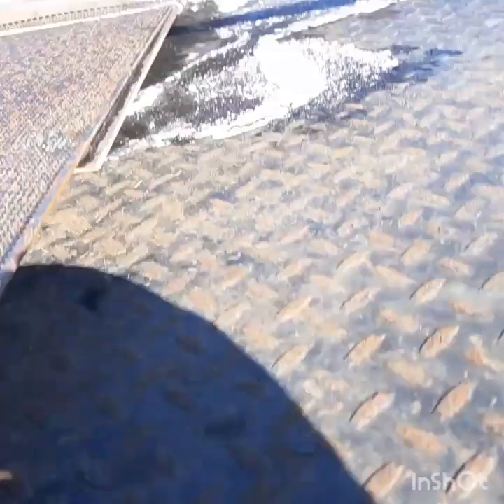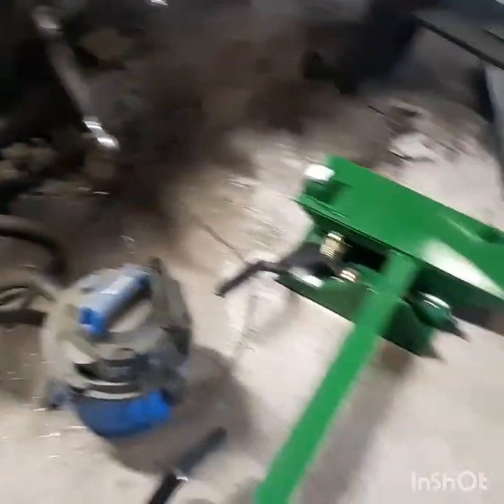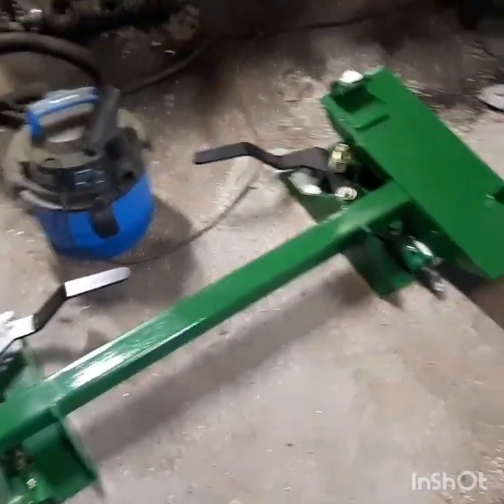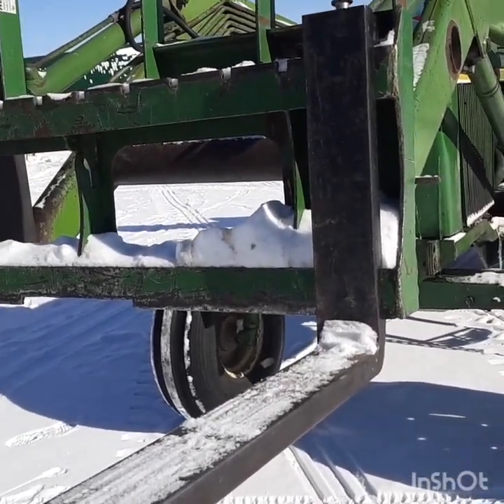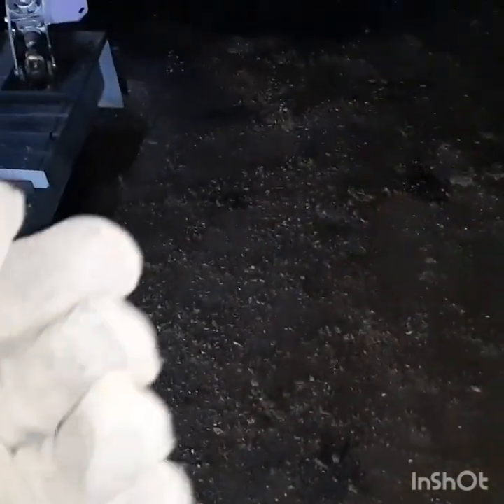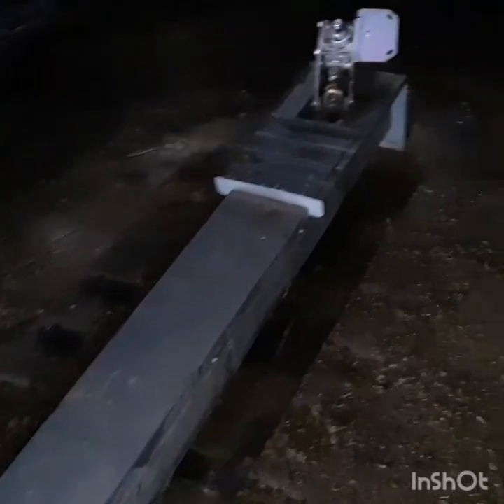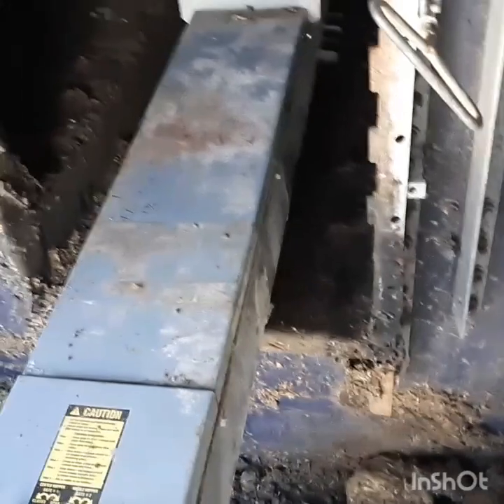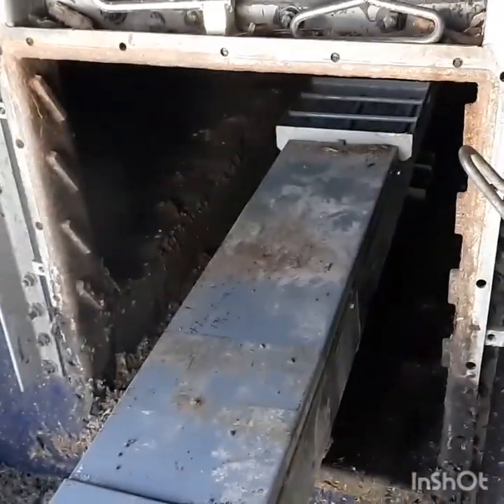Amazon haul!! New unloader goes in harvestor